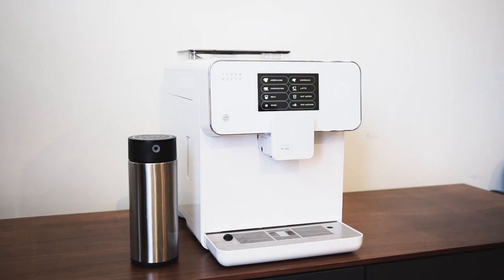How to Make Milk Based Drinks | TK-01